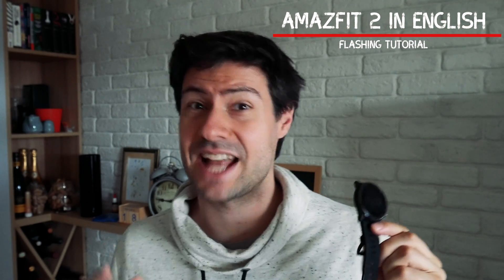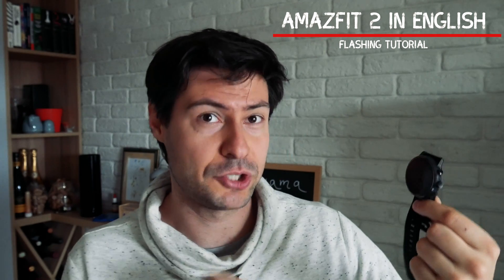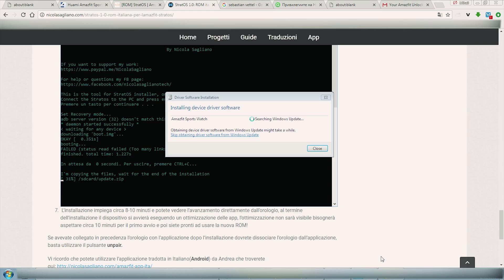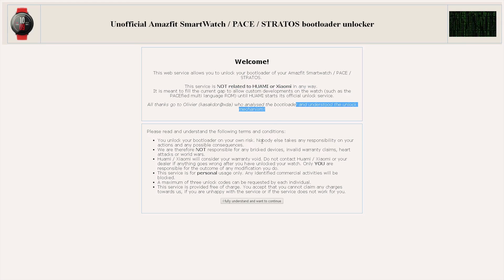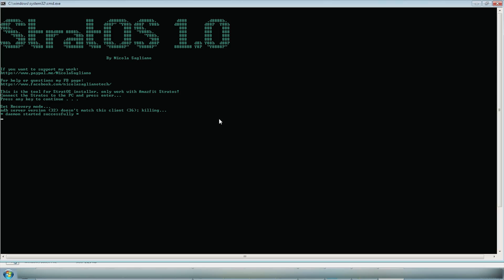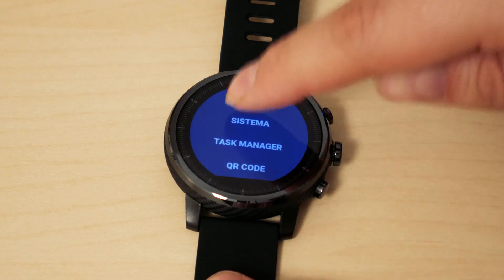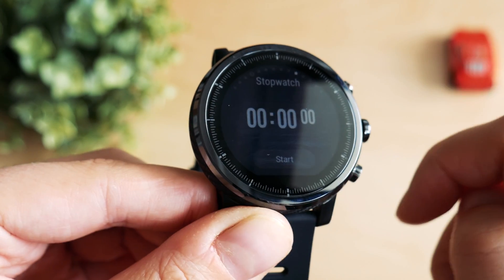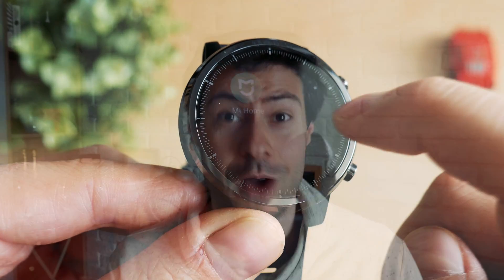Huami Amazfit 2 Stratos - Flash English and Italian ROM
- ✔ Amazfit 2 smartwatch( International version SALE!)

To install English working ROM on the Amazfit 2, please CAREFULLY follow the instructions from the thread @ xda

Follow these steps:

1. Make sure you have working adb and fastboot on your PC and have the bootloader unlocked on the watch, for the AmazFit Stratos you need to unlock the bootloader on the
use the following commands:
adb shell reboot bootloader
after you are booted into fastboot, type:
fastboot getvar all
This will show you the bootloader version.
2. Download the zip file to your PC and unzip the content
3. Windows: double click the file “Install.bat”
   macOS: open console, go to the StratOS downloaded folder and type ./Install.sh
4. If you haven't already connect the watch to the PC, do it now and press enter
5. The tool will copy the necessary files to the clock and start the installation. We have to wait a little bit.
   ATTENTION you may have a OK and FAILED strings in console is perfectly normal!
   The installation takes about 8-10 minutes and you can see the progress directly from the watch, at the end of the app optimization the watch will start in Italian but you can change language in my custom menu.

♬ Music used in this video:

Sunpé - New Beginnings

٩(-̮̮̃•̃) ۶